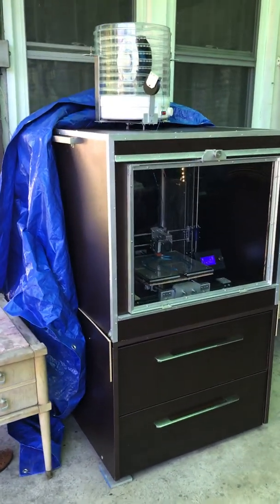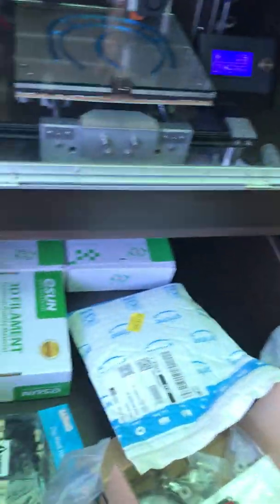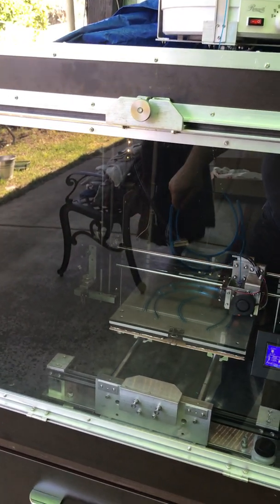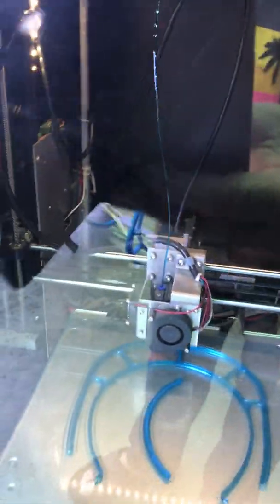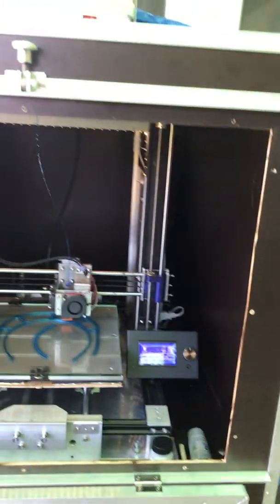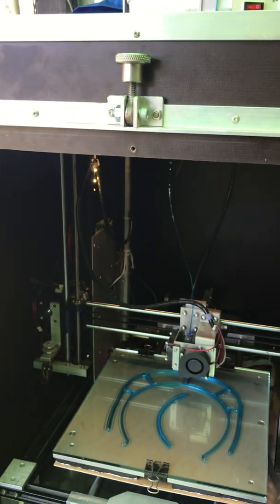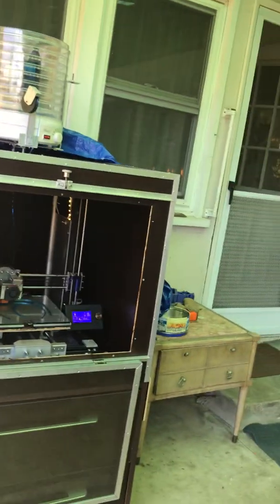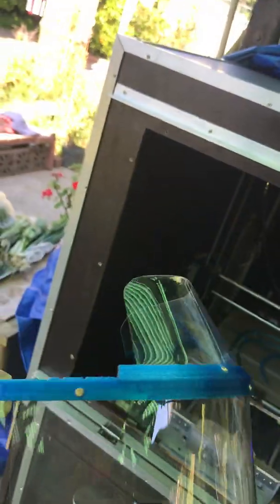Anet A8 Plus 95% modified.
Anet A8 Plus 95% modified.  I use Rosewill 250 Watt Food dryer to dry PETG. I set 62 C for temperature and keep it "ON" during the whole process of printing. I got excellent quality of surface every time. I use special liquid Wolf-Bite to cover glass bet. It works every time. Peace of mind. Hot end for PETG 237 C, Heat bed 90 C. Printing speed 60 mm/sec. Layer build 0.2mm. No cooling fan for printed PETG parts. ( Fan is disconnected) I only use a small fan for extruder cooling.